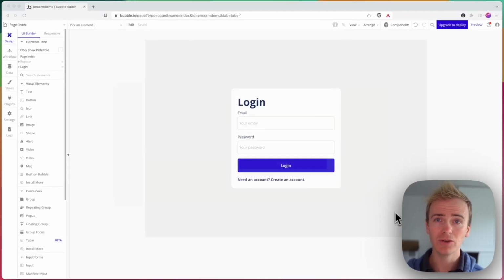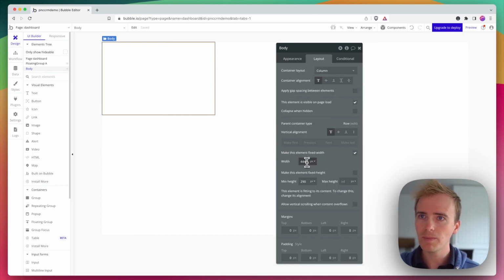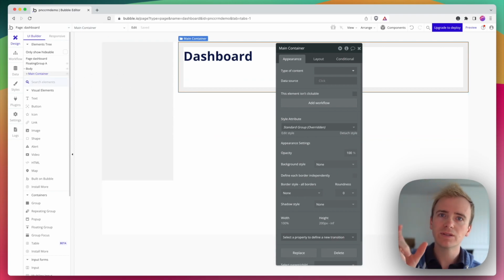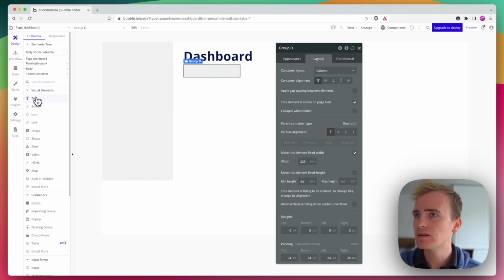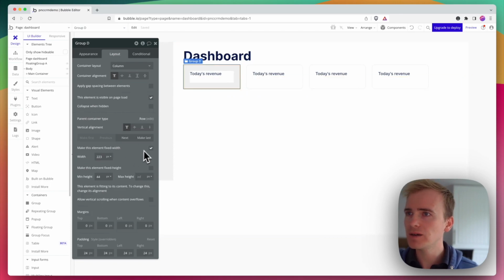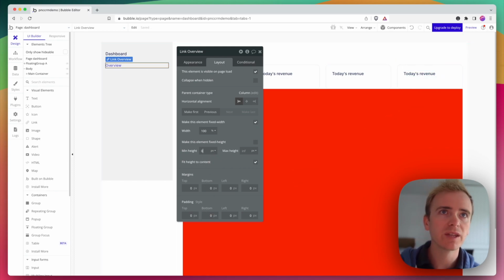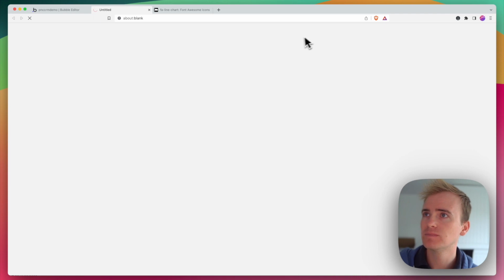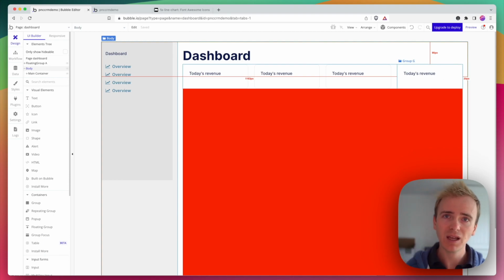Creating a complete CRM platform from scratch with No Code (Bubble.io), Part 2 | Bubble.io Tutorials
In this no-code development video we begin tutorial series demonstrating how you can build your own custom CRM with Bubble.io - all without writing a single line of code. Bubble.io is a powerful nocode web app creation platform. Watch to discover how to create a dashboard layout with a floating/sticky sidebar.